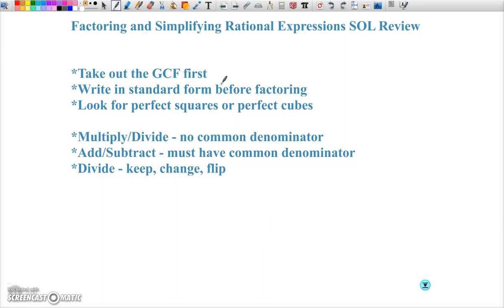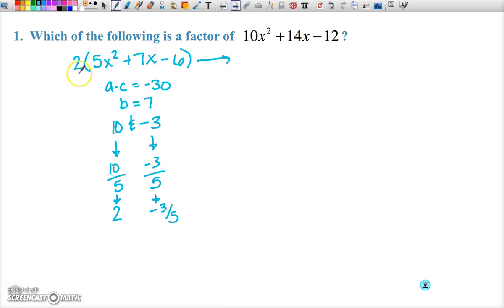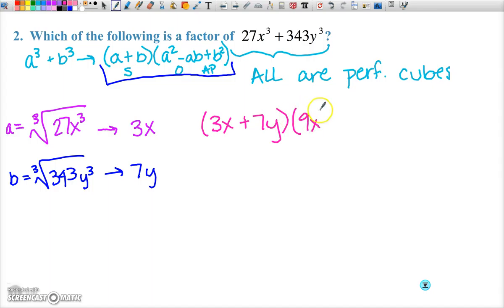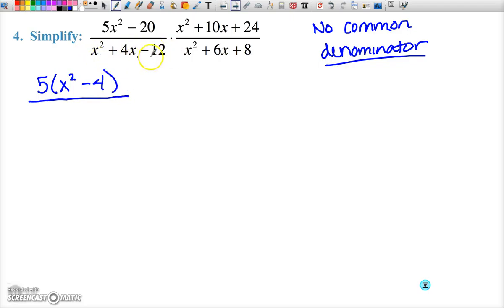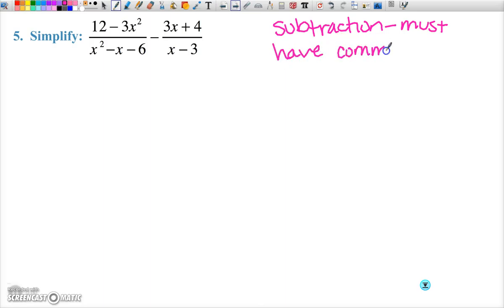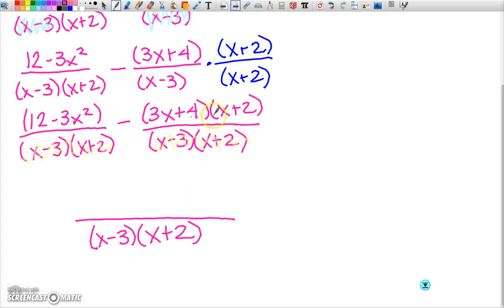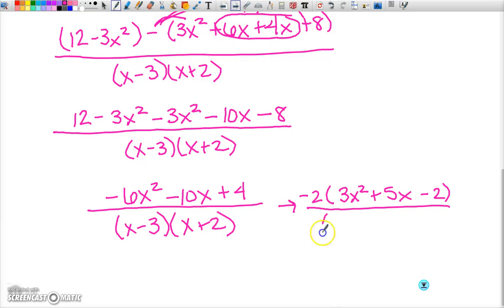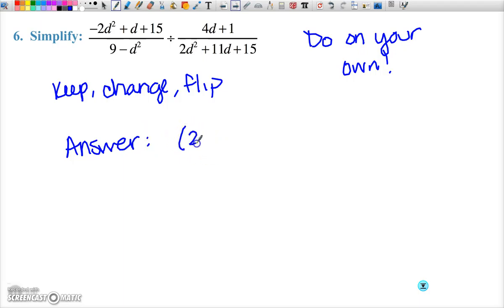Algebra 2 - Factoring and Simplifying Rational Expressions SOL Review